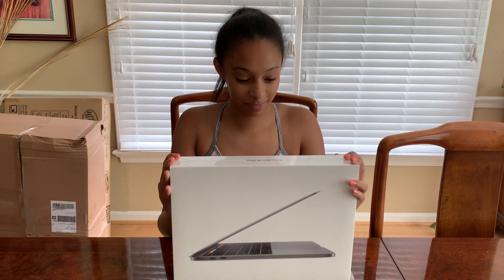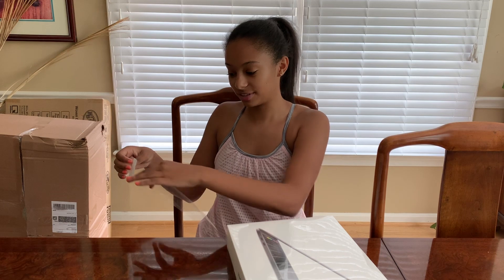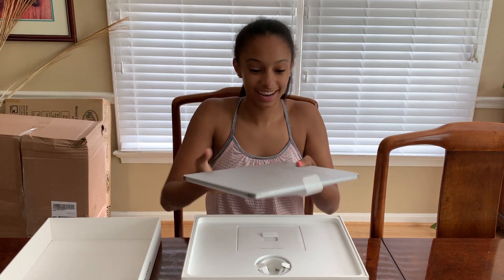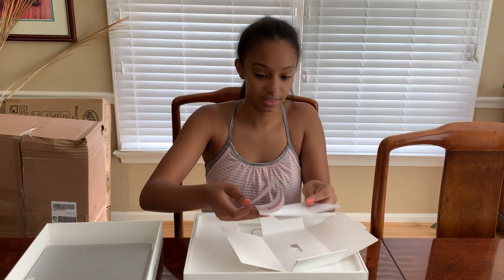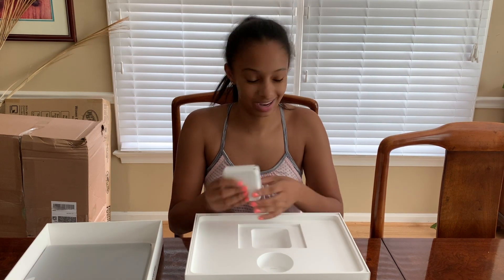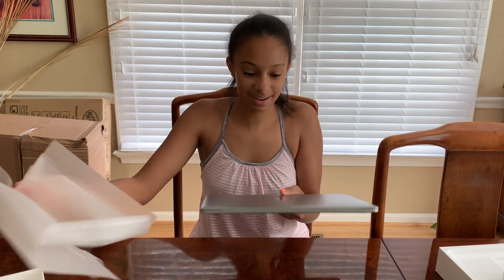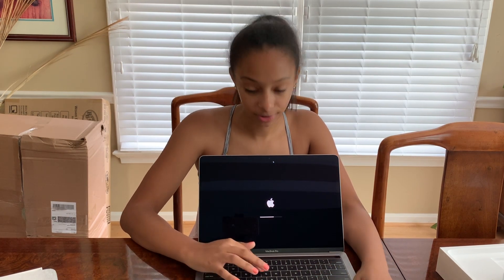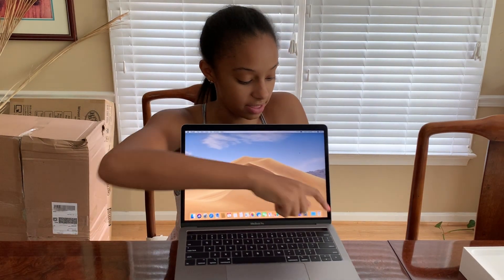Macbook Pro 2019 13-inch Unboxing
Ignore my unaesthetically-pleasing background lol